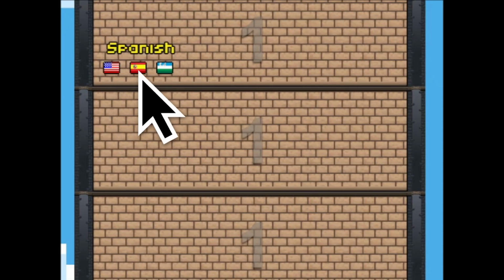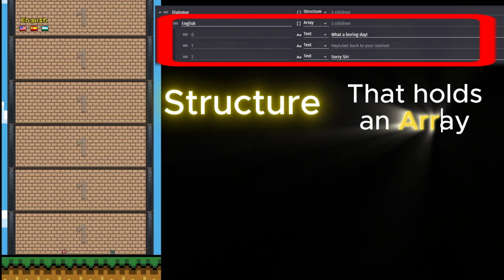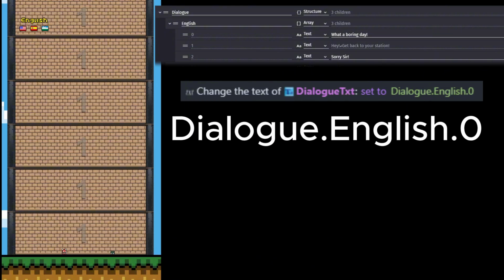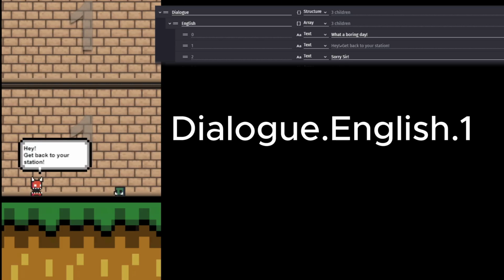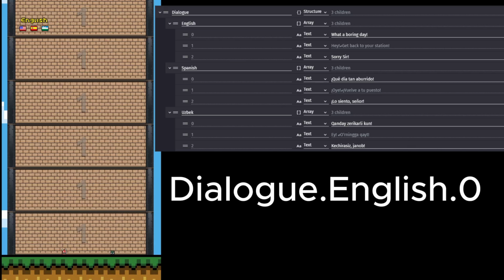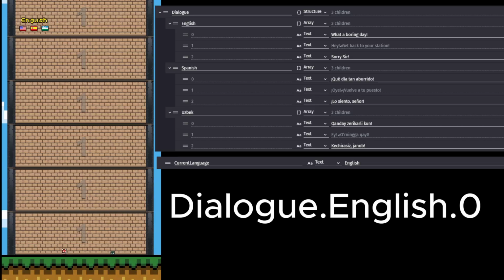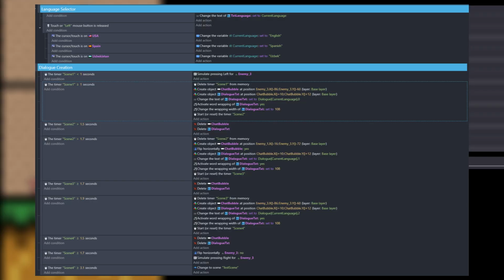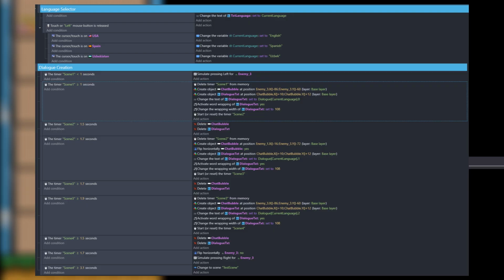Make Your Game Multilingual In Seconds! | Simple Gdevelop Tutorial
GDevelop Tutorial: How to Add Multiple Languages and Change Dialogue Text

In this GDevelop tutorial, you will learn how to add language swapping to your game. This guide covers how to build a structure and array system that lets you easily translate your dialogue and switch between languages during gameplay.

You will learn how to:
• Create a dialogue structure that stores all your languages
• Use arrays to hold lines of text in order
• Change the current language with a single variable
• Automatically update text across your scenes when the language changes

By the end of this tutorial, you will have a working multilingual system for your GDevelop game that supports English, Spanish, Japanese, or any other language you choose. This is perfect for menus, cutscenes, and dialogue systems.

Remember to include a structure variable called Dialogue and a text variable called CurrentLanguage to make everything work.

Special thanks to channel members Don Sur, RobCop, and Funque for their support.